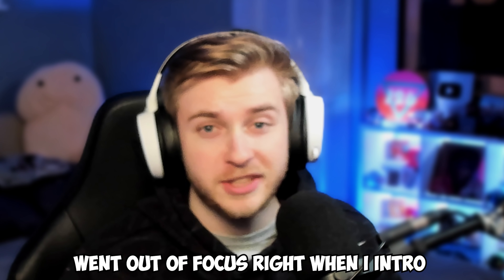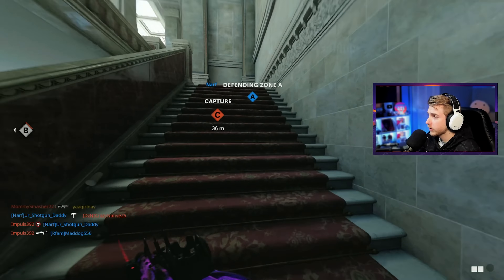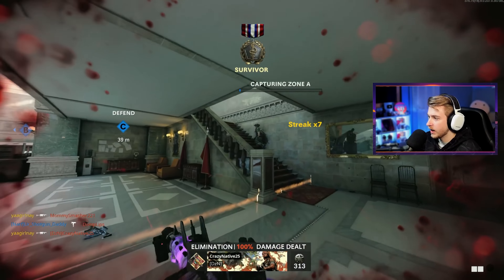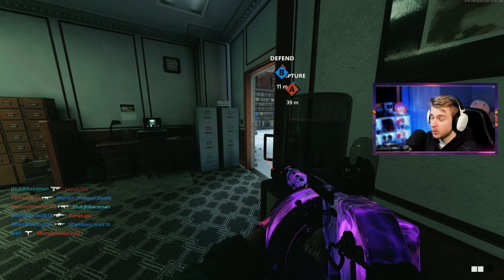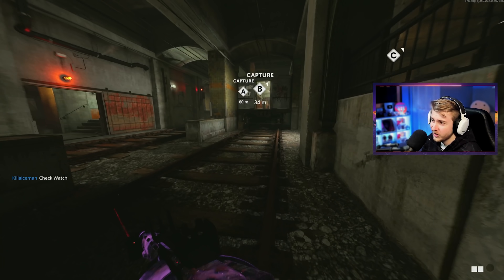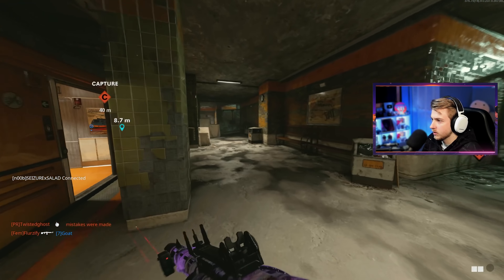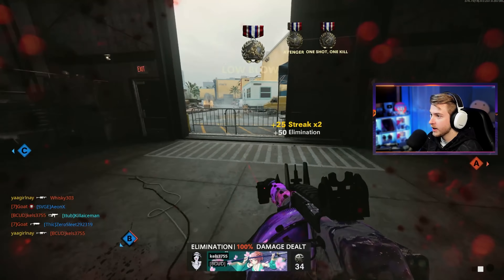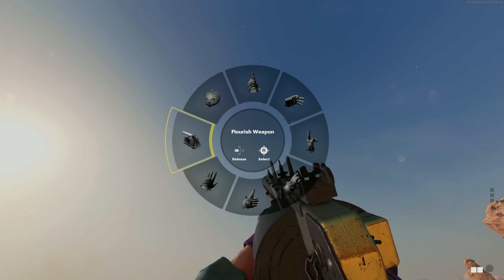I'm a lot WORSE than I thought... (Cold War Road to Dark Matter Street Sweeper)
we aren't getting any better lmao...

✅LINKS✅
👕MERCH 👕

Main Monitor
2nd Monitor
Monitor Stand